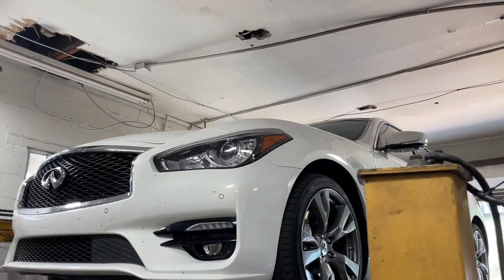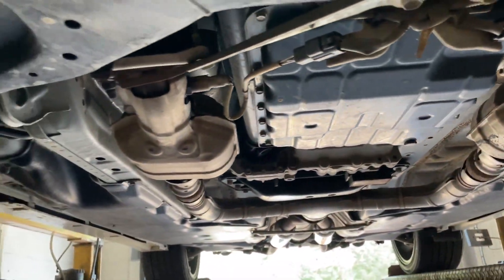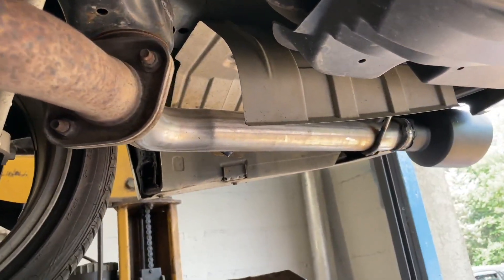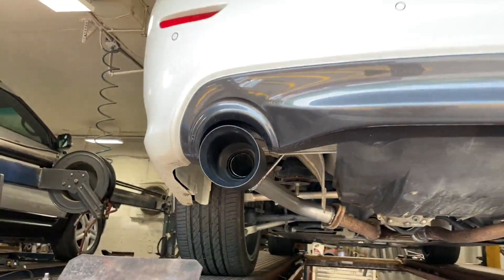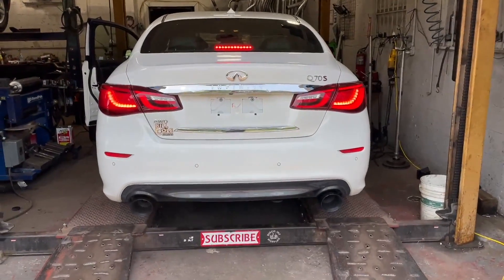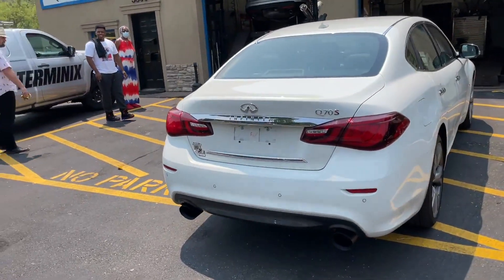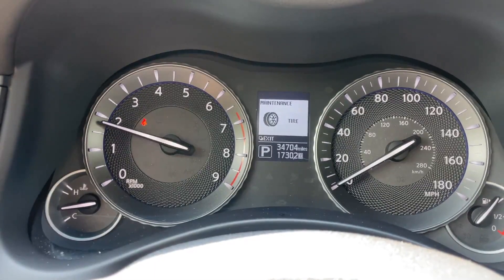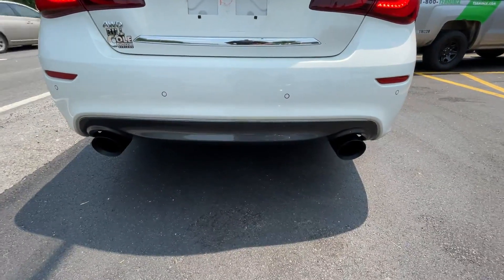2016 INFINITI Q70 S 5.6L V8 AWD DUAL EXHAUST w/ VIBRANT BOTTLE RESONATORS!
2016 INFINITI Q70 S 5.6L V8 AWD DUAL EXHAUST w/ VIBRANT BOTTLE RESONATORS!